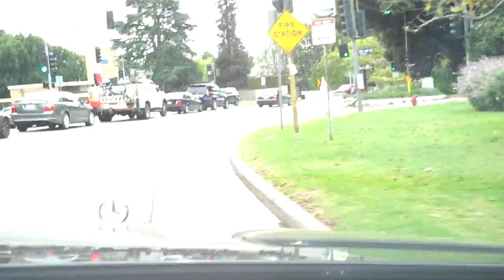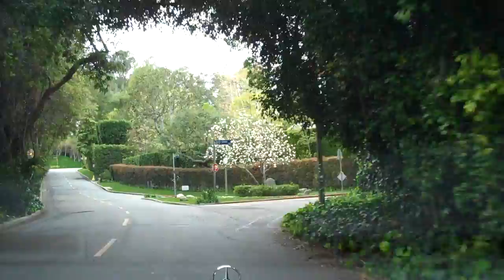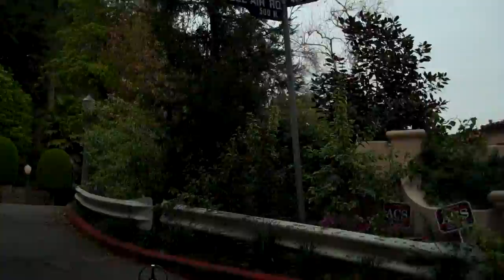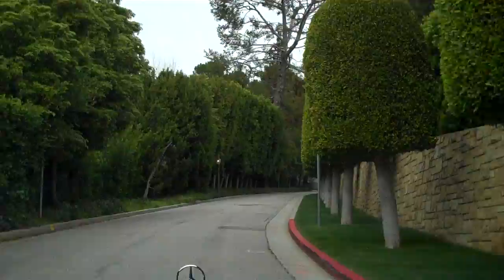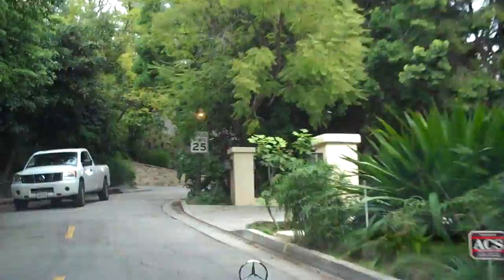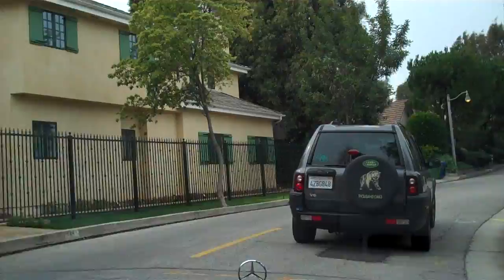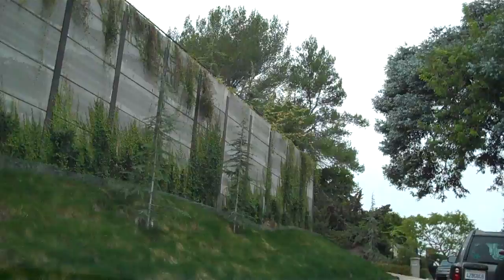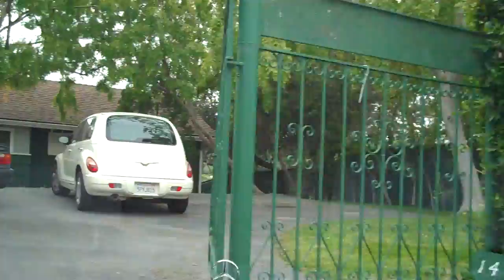Tour Bel Air Road, Bel Air Homes, Beverly Hills Real Estate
Christophe Choo of the Christophe Choo Real Estate Group at Coldwell Banker Beverly Hills takes you on a quick tour of the Mega Mansions and Estates and Bel Air Homes & Bel Air Real Estate on Bel Air road from the faux gates at Sunset Boulevard.

Hi there, I'm Christophe Choo with the Christophe Choo Real Estate Group at Caldwell Banker in Beverly Hills [California]. And today I'm going to take you on a tour through the faux gates of Bel Air- the East Gate, and a tour, specifically, of Bel Air Road.
So we're just about to enter the East Gate of Bel Air, this is the ["faux gates"], meaning that they're gates into the community, but they're not locked and patrolled.
And we're now on Bel Air Road, coming into Bel Air. We're now in the lower section of Bel Air and this part of Bel Air is the priciest portion- it's the southeastern part of Bel Air.
We're heading up Bel Air Road. This particular section is very large estates, typically at least 1 acre in size. There are a few smaller ones, but generally at least one acre or larger. Many, many famous dignitaries, business moguls, and even ex-presidents lived on this street.
We're just passing St. Cloud. It's just a really beautiful neighborhood. Again, as many of these upper-end residential communities, there's not much you can see from the street. Up here to the left that was a lot that was sold a number of years ago and they built two separate houses on that property
Here we are continuing up Bel Air Road. And once again, the lower portion of Bel Air Road is the priciest and most expensive as it goes up towards the top further away from Sunset Blvd, prices tend to get a little bit lower.

So we're still here in the prime area and we're about to arrive at one of the most beautiful homes here in the city of Los Angeles: the Kirkeby Estate. It was the home of the Beverly Hillbillies- you all remember that show from the 60's and 70's? Well behind these hedges and gates here is the estate, and there to the right is the Reagan property. Nancy Reagan lives there, the Reagans both lived there after they left the White House and moved back to Bel Air.
Right here to our right there's 13 acres of land. Jerry Perenchio purchased that property quite a number of years ago, and subsequently bought the 3 adjacent lots, and has built and completed a major, major estate here in Los Angeles. Off to our left is a home that sold recently for about $18 million
We're continuing here up on Bel Air Road. These are the original gates for the Beverly Hillbilly show. Mr. Perenchio purchased the adjacent lots- as we continue this is all still his property.
We now enter on Nimes Road, which is over by Elizabeth Taylor's home. There's a very, very long, curved driveway that's behind these hedges here, so that you basically have about maybe a 1/2 mile, 3/4 mile approach from the entrance gates up to the front door and it's quite a spectacular presentation.
Incredible home, he kept the original architecture of the home and he hired Henri Samuel, one of the premiere French decorators in Paris to come out when he purchased the home to completely renovate the interior and bring it [what it deserves].
So, as we're now a little bit towards the upper section of Bel Air prices tend to be a little bit lower, there's a little bit more of a mixture of types of homes, although one her just sold recently in the $20 million dollar range to my left. Lots of new construction going on here.
But up here there are homes as low as about $1.5-$1.6 million for an older 60's contemporary tear down kind of situation, as we go up here on the upper part of Bel Air Road.
So we're continuing along it's relatively straight street from Sunset [Blvd.], little bit of curves here and there but very private. Now as we're up in the upper section, some of these homes have really incredible views of downtown, to the ocean, to the mountains, just depending on how the property's situated.

Coldwell Banker Beverly Hills North
301 North Canon Drive, Suite E

Click here for current Bel Air real estate market data and statistics

Click here to find out home much your Bel Air home is worth

Click here to follow the Bel Air community page on Google+

Click here to follow the Bel Air community page on Facebook